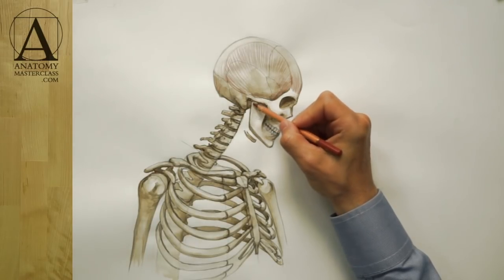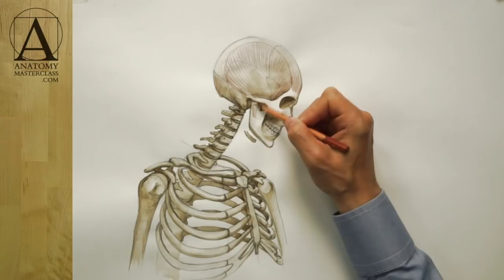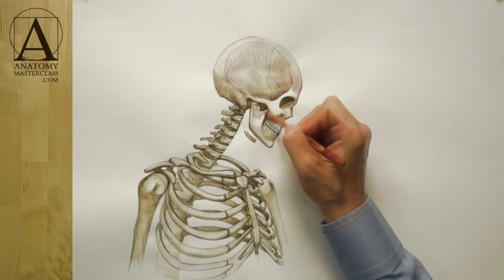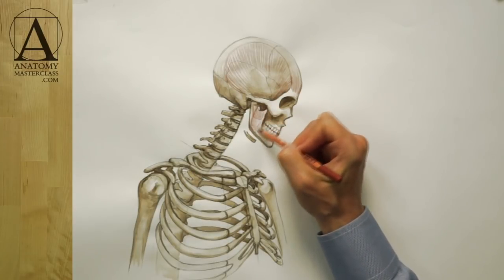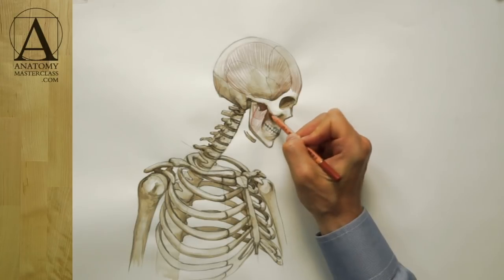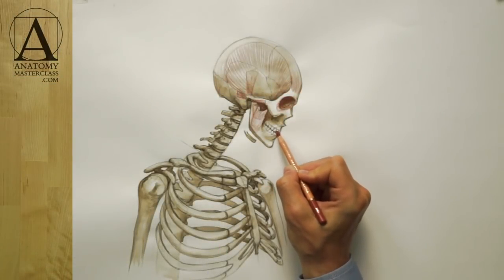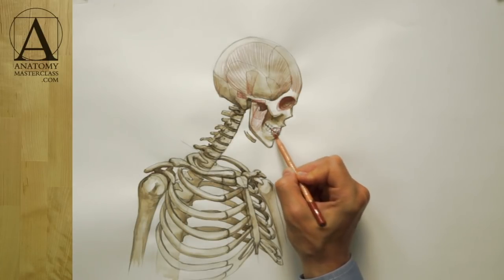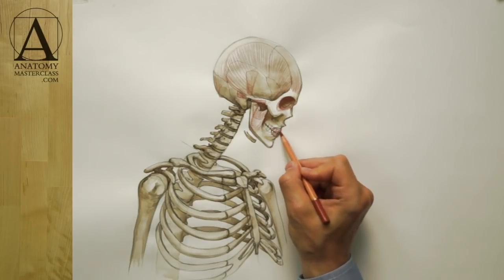Facial Anatomy - Anatomy Lesson for Artists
- Discover Facial Anatomy in the Anatomy Master Class video lessons